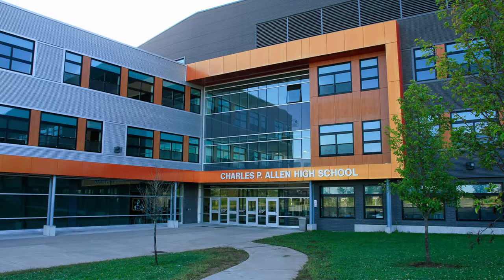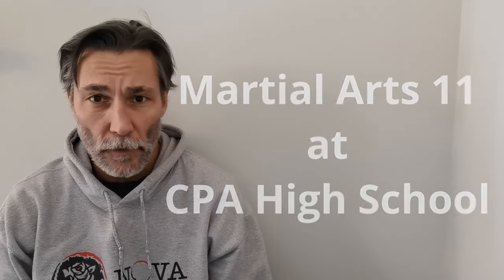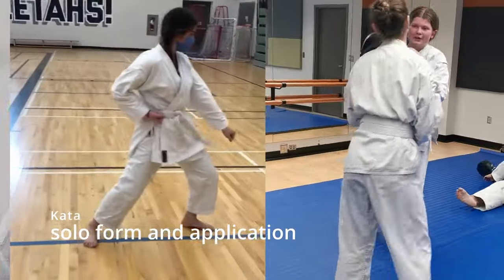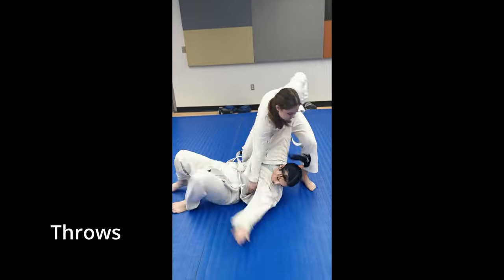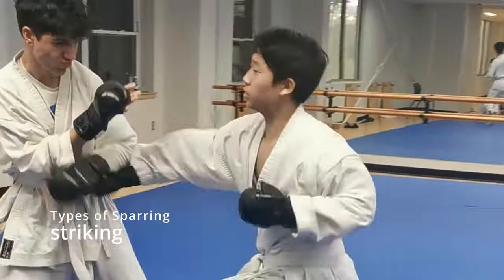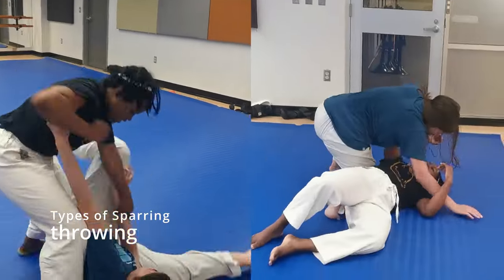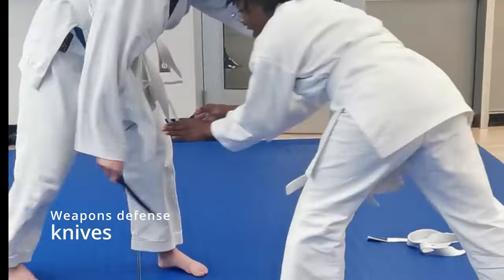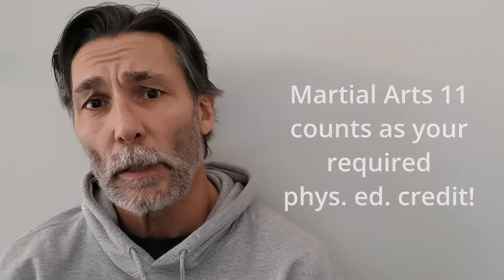Martial Arts 11 Promo Jan 2024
Martial Arts 11 is a unique course offered at Charles P Allen High School. Students learn striking skills, fighting from clinch range, throws, pad work, ground fighting and more. Martial Arts 11 counts as students' required Phys Ed credit.